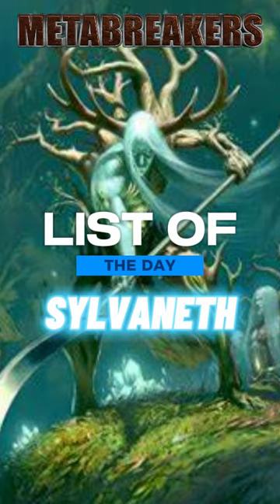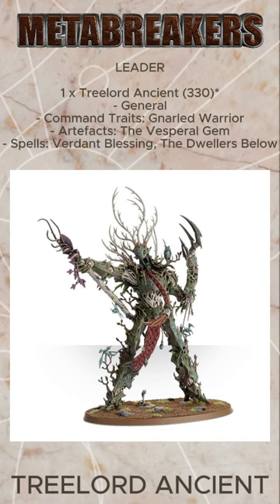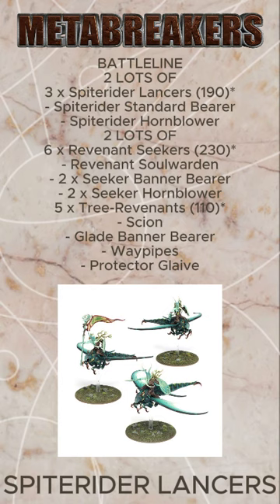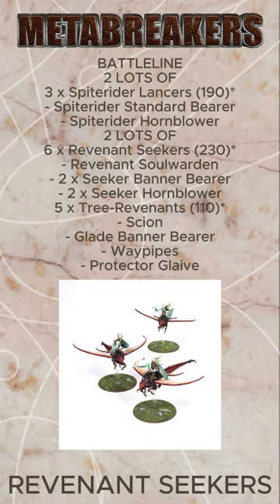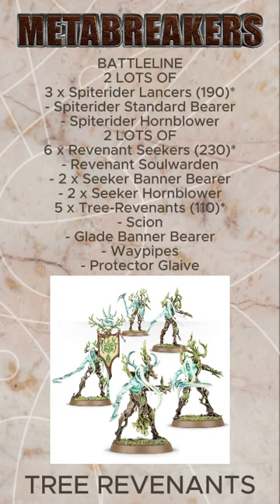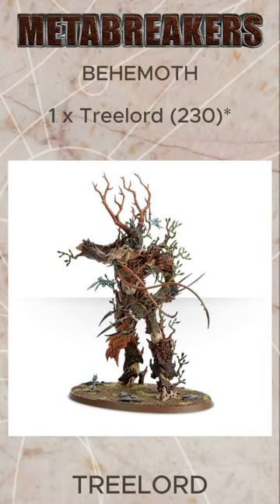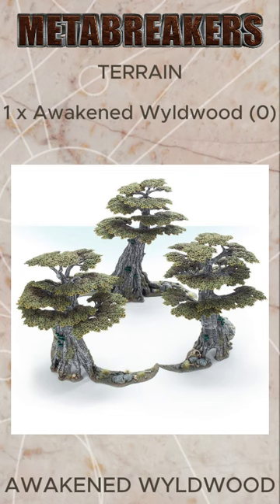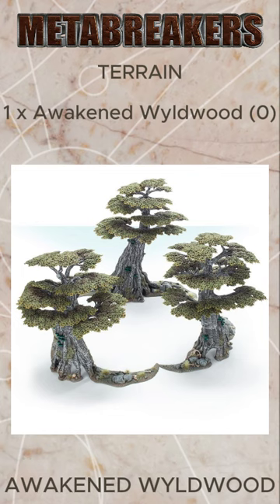Th Bug Hammer List- AOS S3- Sylvaneth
Credits & Legal:

PLAYERS:
Phil (The Beard)
Jack (The Rising)

EDITING:
Jack (The Rising)

CREATIVE:
Phil (The Beard)

LEGAL:

REVIEWS:
Products reviewed are purchased by the WGO team unless otherwise stated, which we will always do.

IP
Video is copyright WargamerOnline 2020